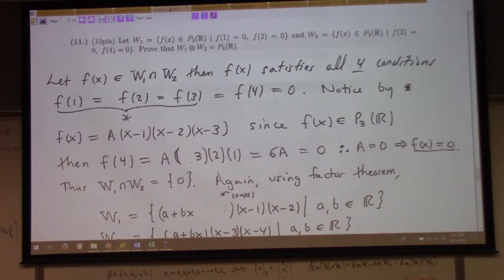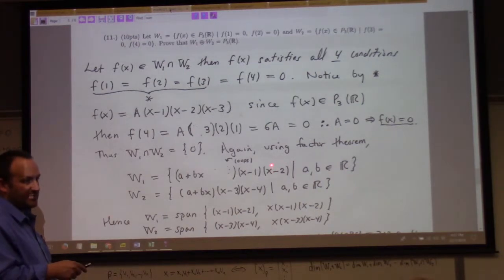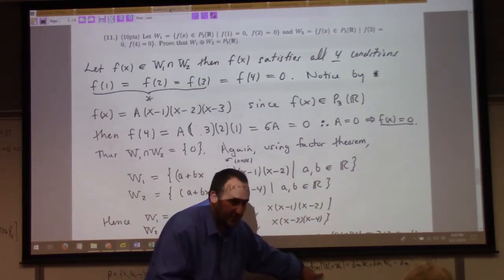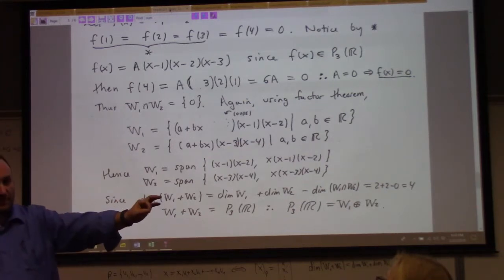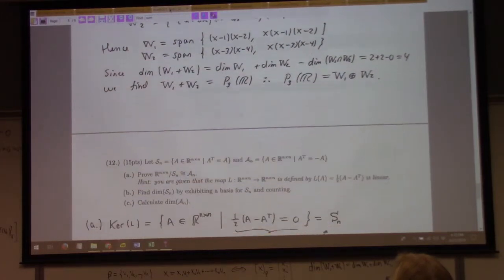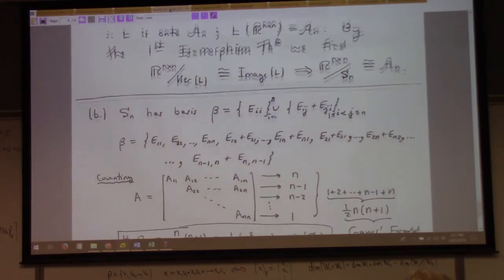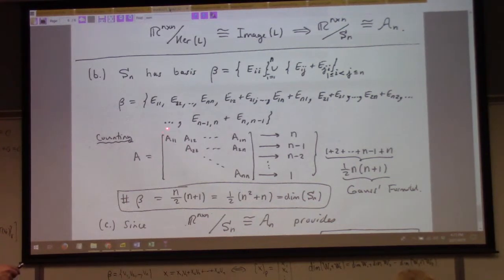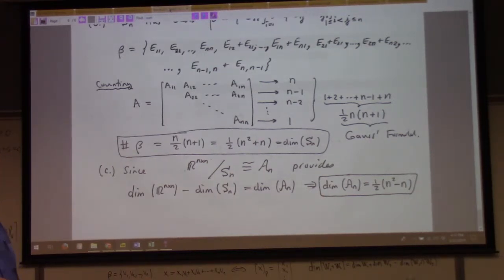Linear Algebra: help session, talking about Test 2, 3-27-19 part 2